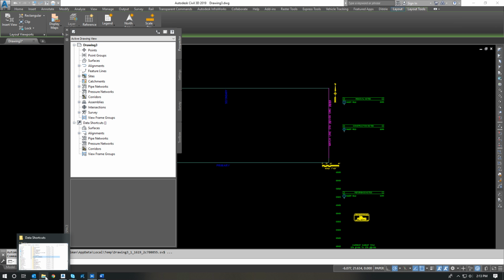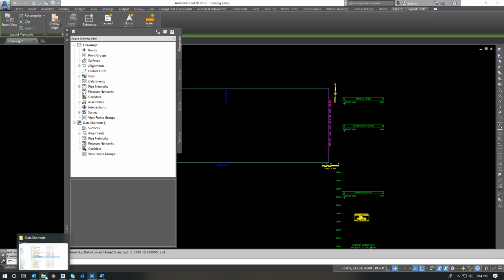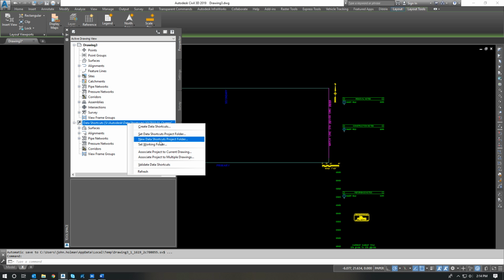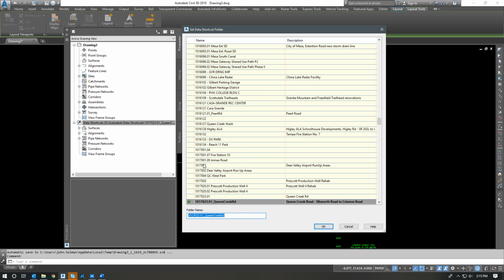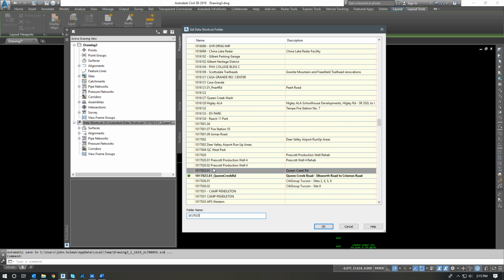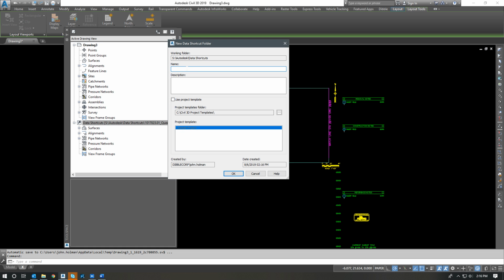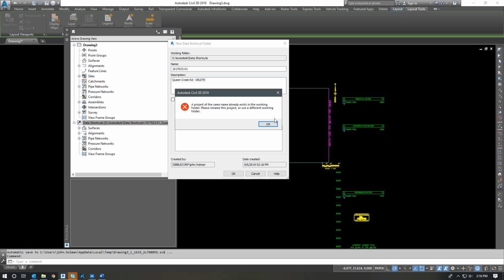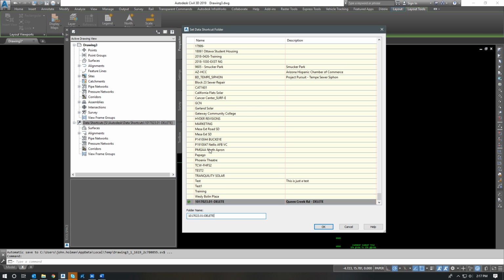Duplicate Data Shortcuts Projects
To avoid the pandemic of duplicate data shortcuts project folders, follow these simple steps.